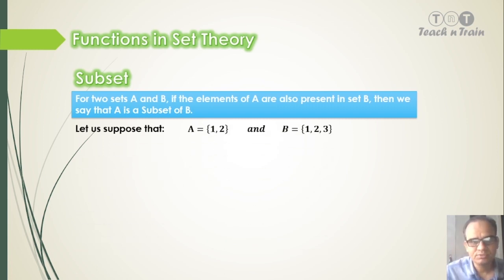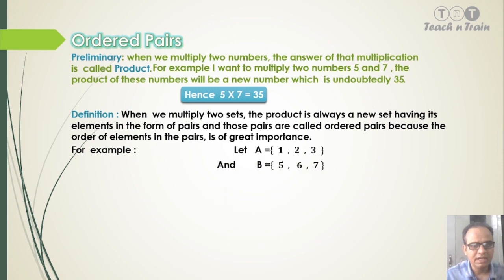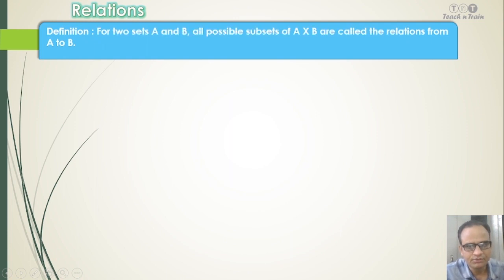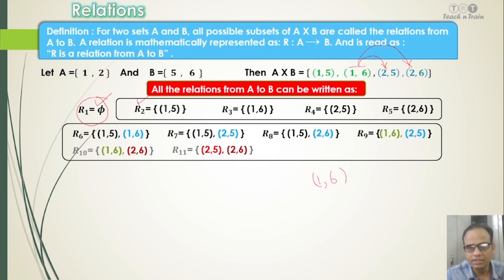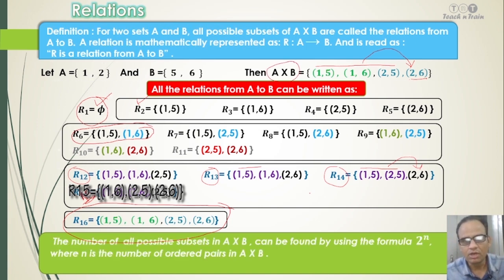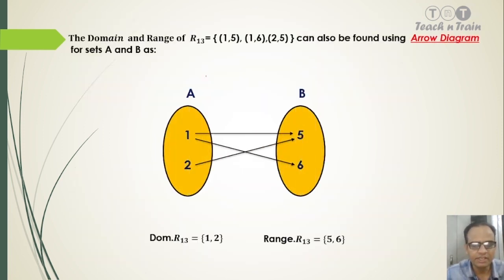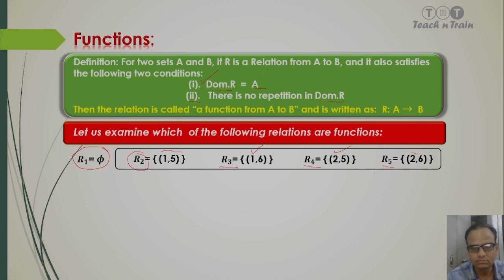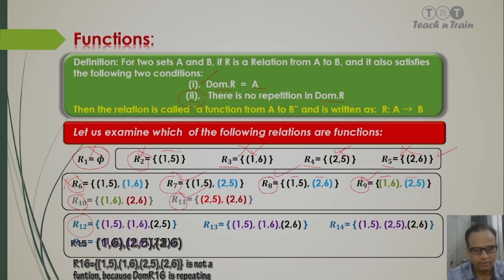Calculus for beginners: Role of Subsets : Ordered Pairs : Relations : Domain and Range : Functions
This video is a second to none in develop the basis of calculus: It builds the concepts subsets , ordered pairs , relations , domain and range of a relation and functions in set theory . The concepts are undoubtedly the building blocks of Calculus.